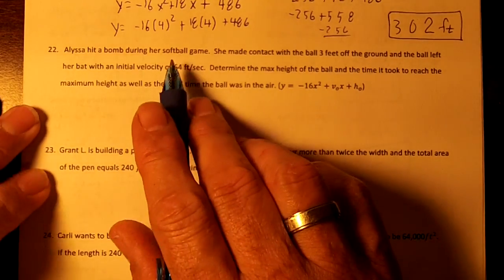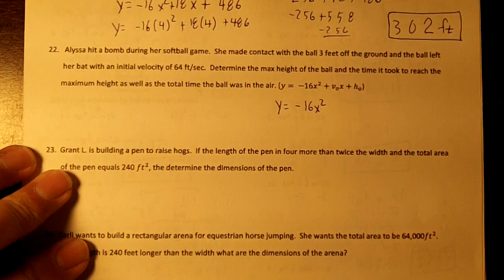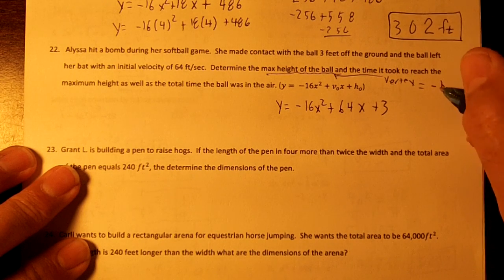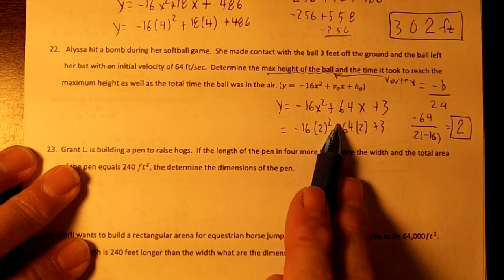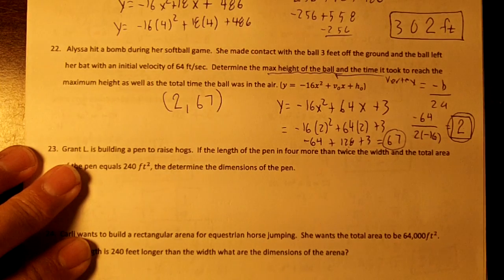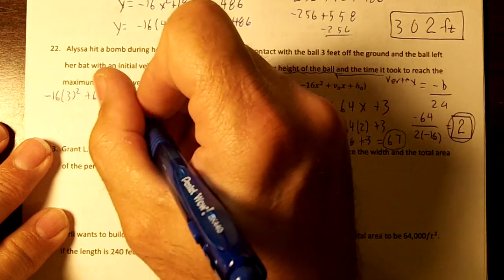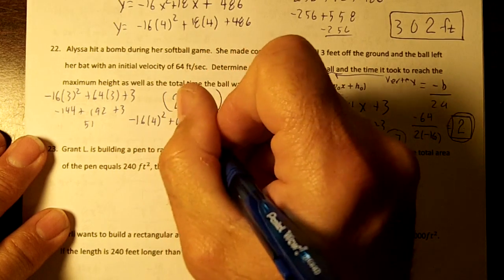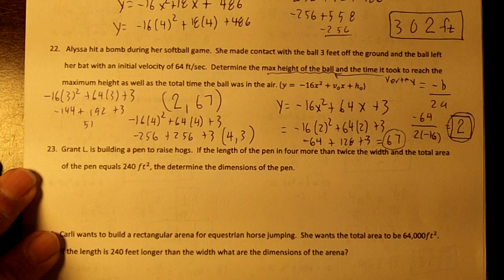PAP ALG 5 1 TEST REV 2016 22